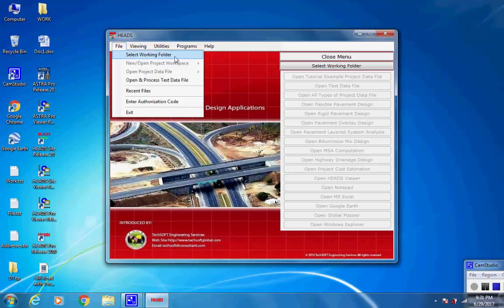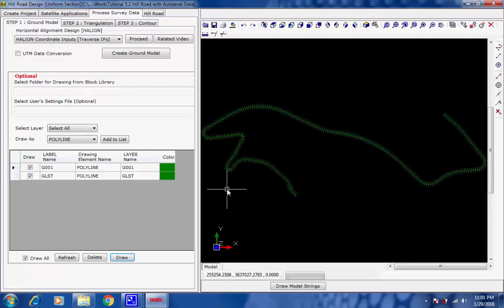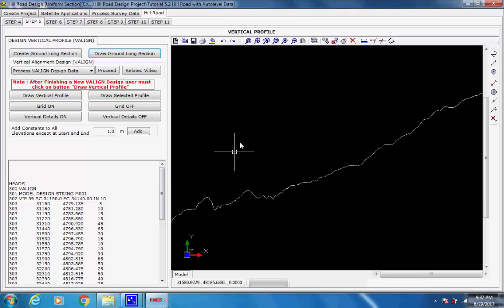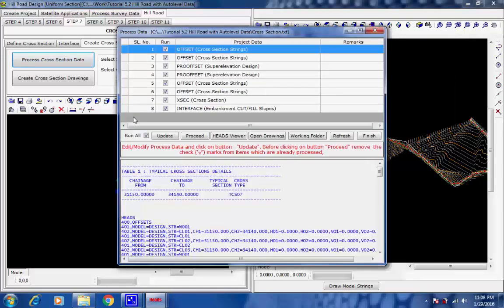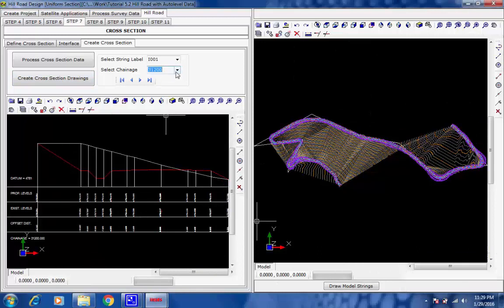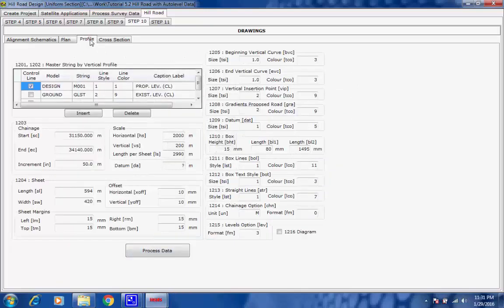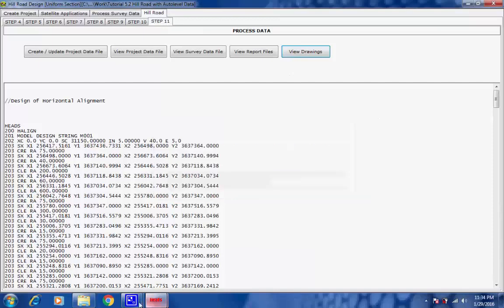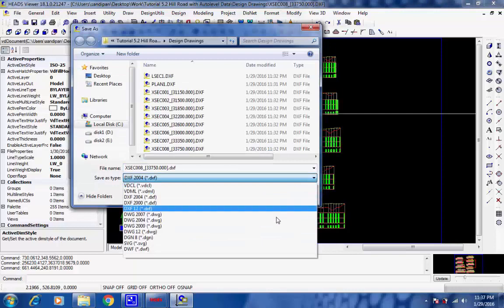Road Highway Design Tutorial Video Hill Road Design with Auto Level Data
05 Road Highway Design Tutorial Video [Hill Road Design with Auto Level Data]
Road Design, Highway Design, Geometric Design, Horizontal Alignment, Vertical Profile, Cross Section,
Triangulation, TM to UTM Conversion, Contours, Plan & Profile Drawings, Cross Section Drawings,
Alignment Design Report, Pavement Design, Hill Road Design, Low Cost Rural Road Design, Car Racing
Track Design, Swept Path Analysis,Survey Data Processing, Tunneling, Tunnel Design.

Intersection Design, Interchange Design with Main Lines, Loops, Ramps, Slip Roads, Merges, Diverges,
Acceleration & Deceleration Lanes,

The Tutorial Videos are based on software HEADS Pro, which is available for download from web For any query user may write email to: ,